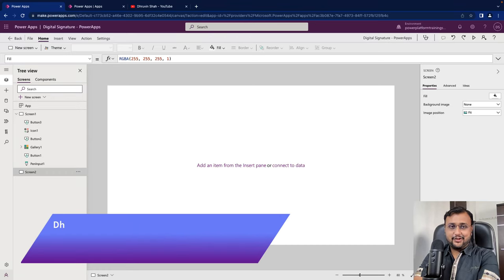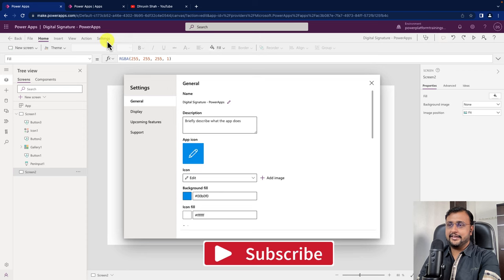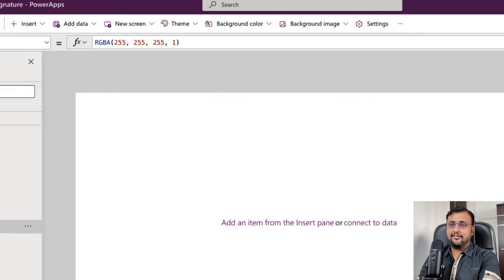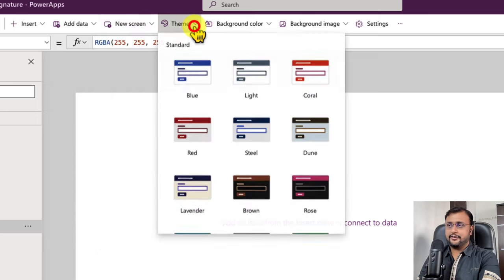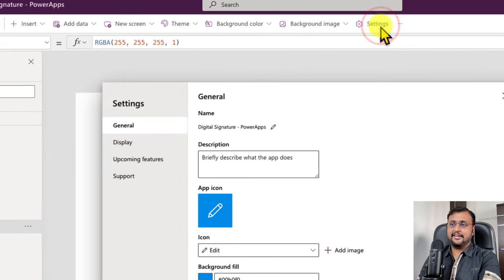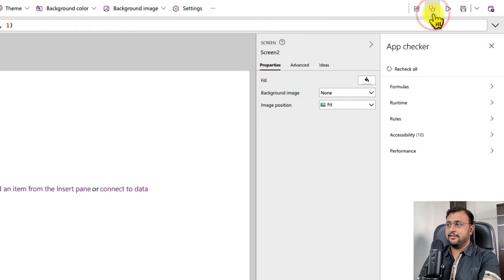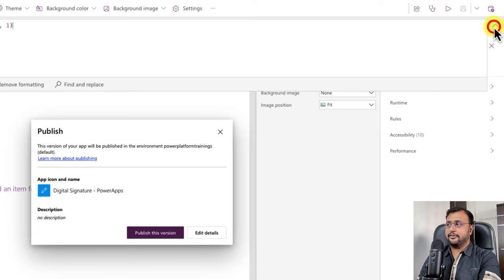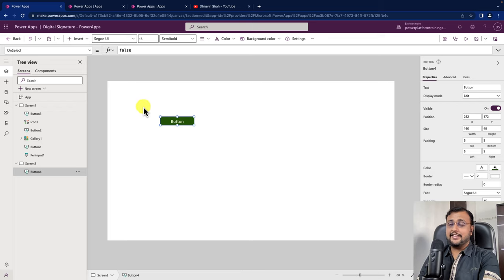New Modern Command Bar in Canvas App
Let's explore new Power Apps Features! In this video, we will talk about new modern command bar in the canvas App. New Command bar in the canvas app improved the development experience. Let's see in detail, what the new command bar offers in the canvas app.

Chapters:
00:00 Start
00:26 Enable Modern Command Bar
00:41 New Command Bar for Canvas App
02:50 Contextual Command Bar
03:32 Subscribe!